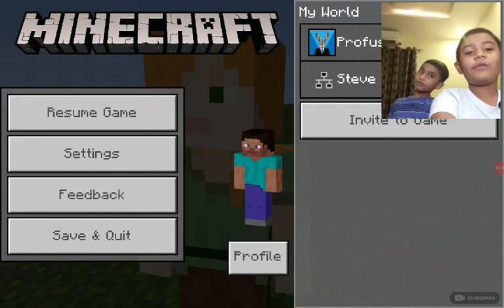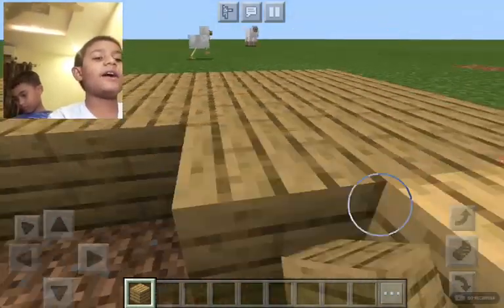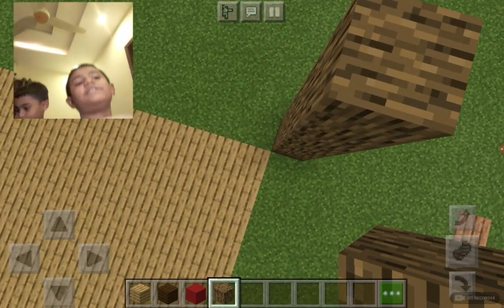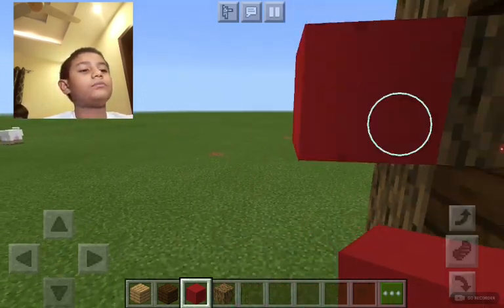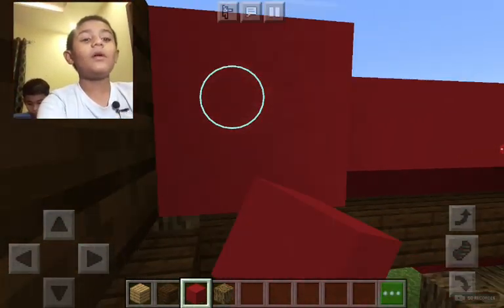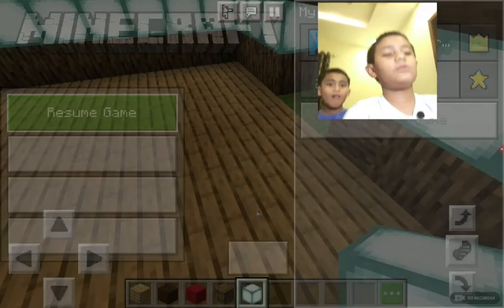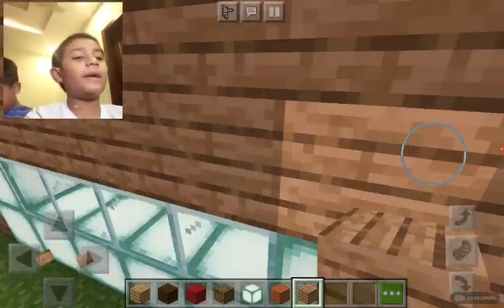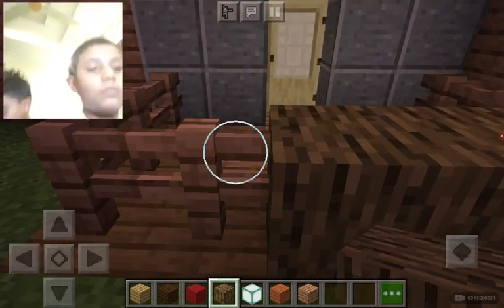MINECRAFT BUILD BATTLE with my little brother